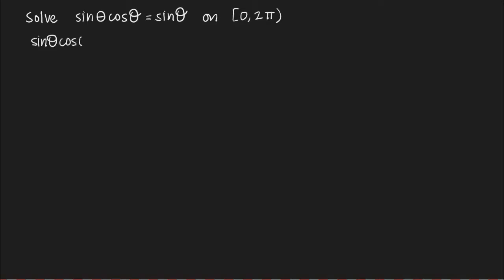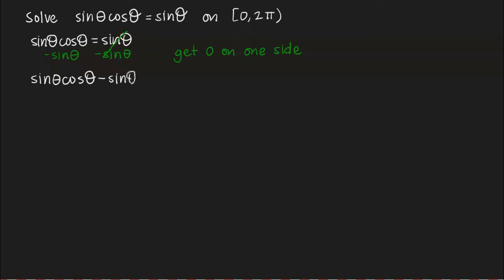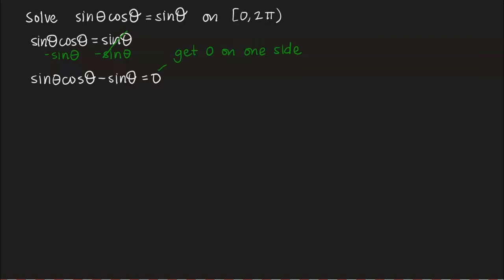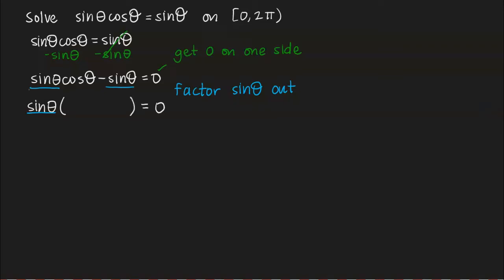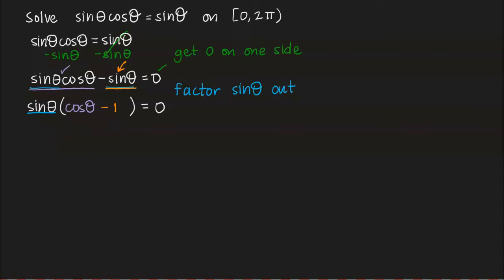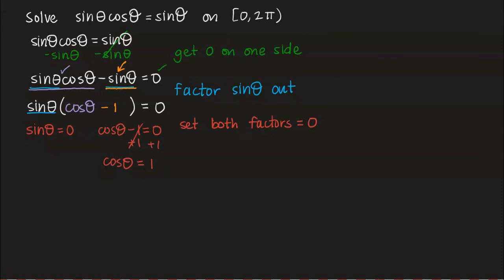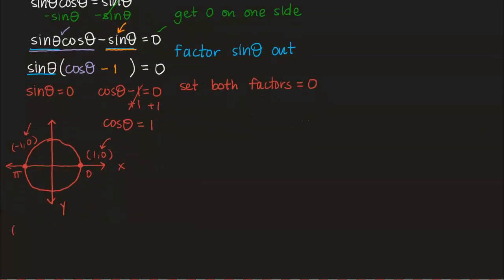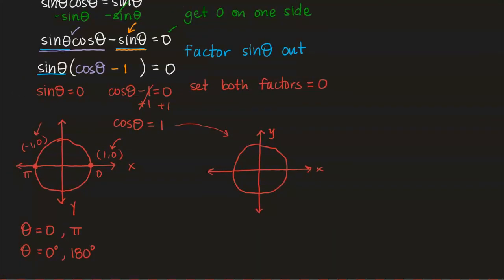Solving a Trigonometric Equation on an Interval (Example 1)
Solve a trigonometric equation on an interval; this is the first example in a series